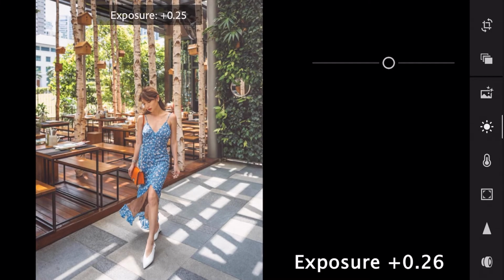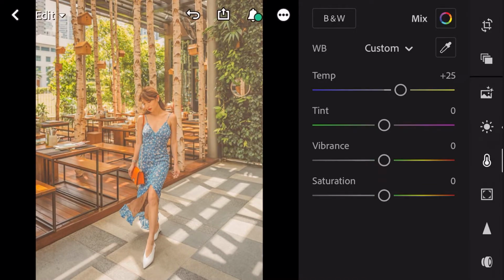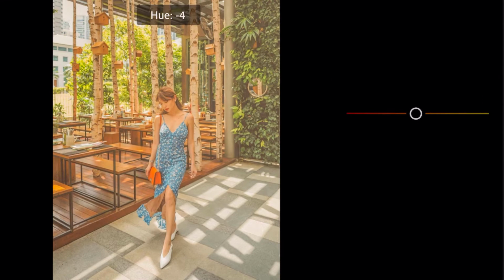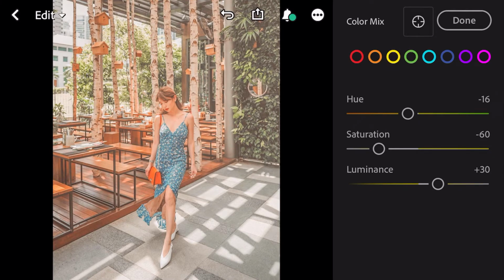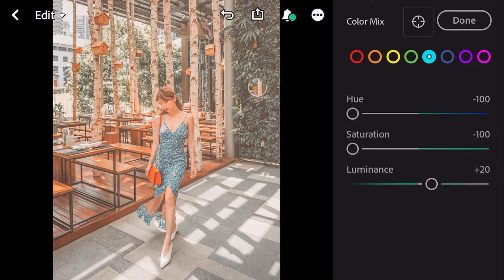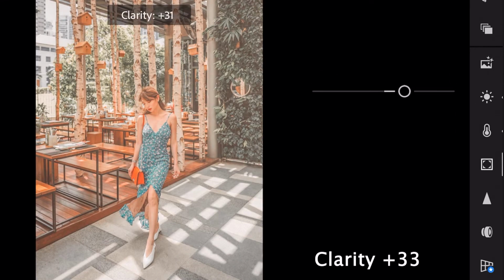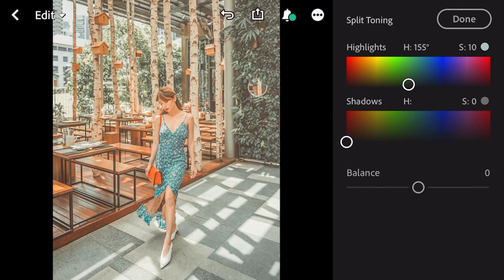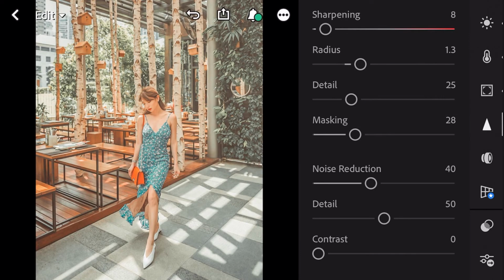How to Edit Green Tone Presets | lightroom mobile presets free dng xmp lightroom editing tutorial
How to edit Green tone Presets | lightroom mobile presets free dng xmp lightroom editing tutorial Green and teal - Green Preswets - Travel presets - hàn quốc - lightroom presets green

In this video I will show you how to edit Travel style color using Lightroom Mobile.

🔽 Download